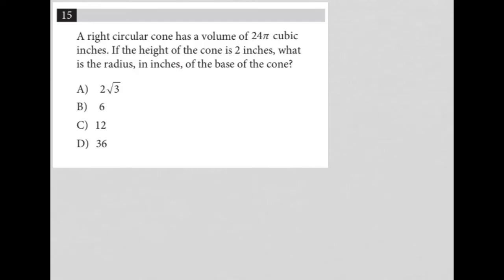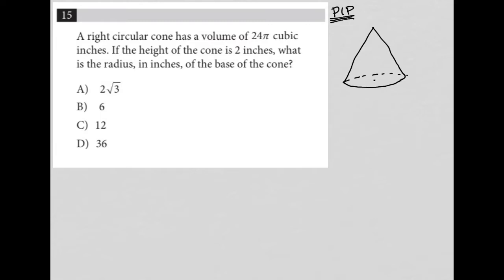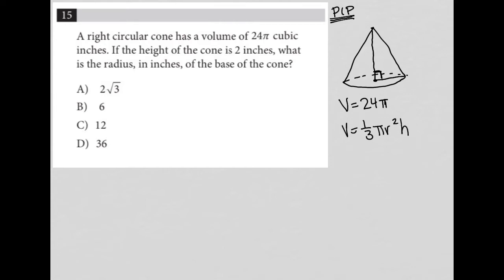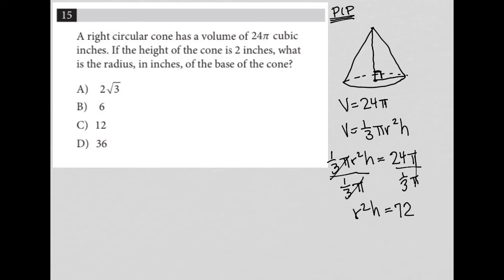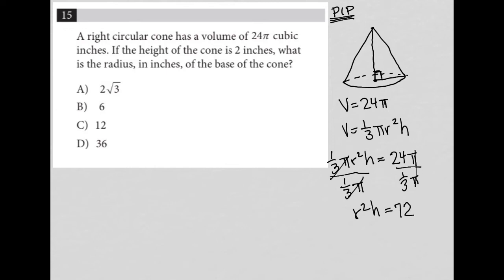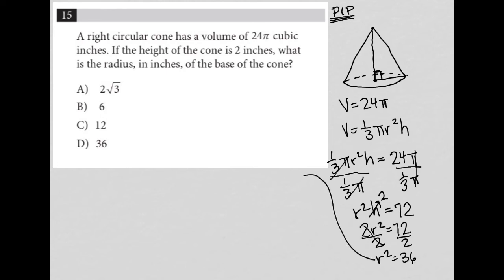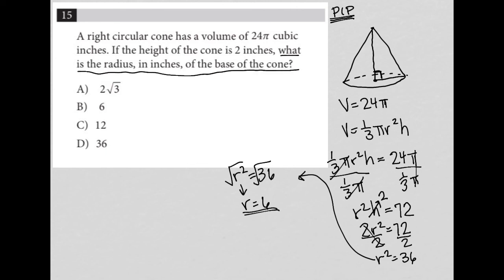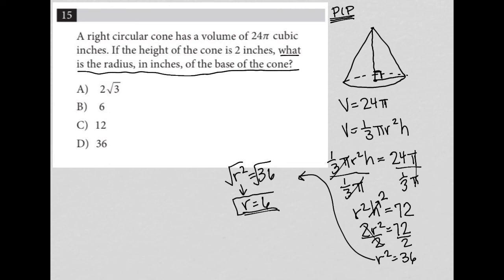A right circular cone has a volume of 24pi cubic inches. If the height of the cone is 2 inches....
Official SAT Practice Test 10, Section 4, Question 15:

A right circular cone has a volume of 24pi cubic inches.  If the height of the cone is 2 inches, what is the radius, in inches, of the base of the cone?